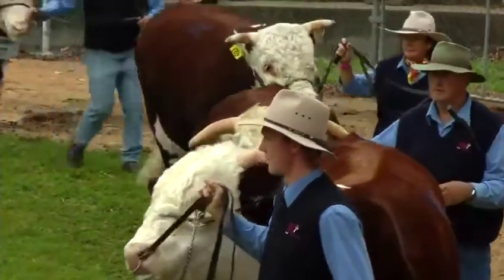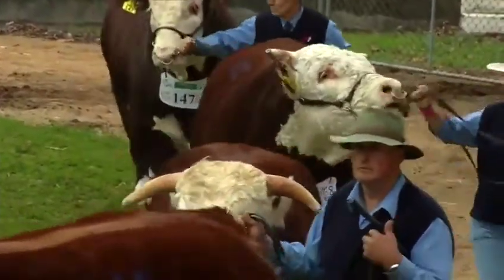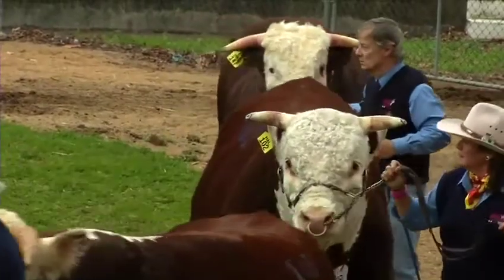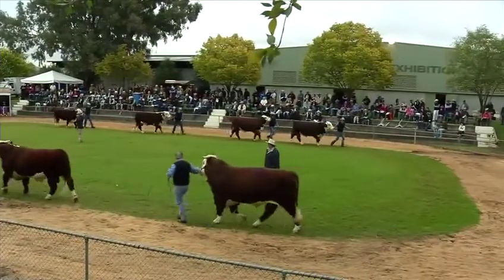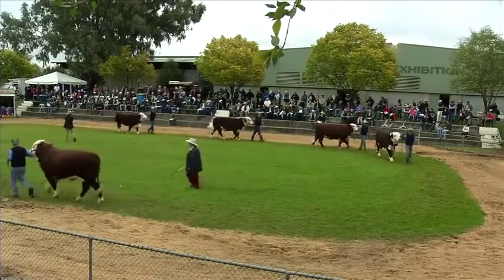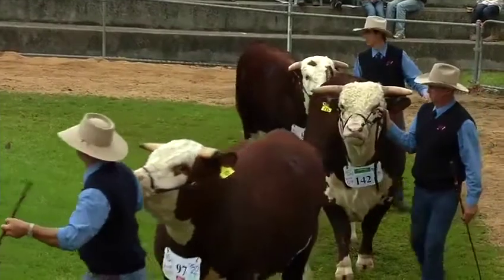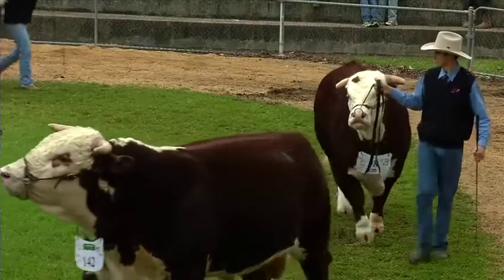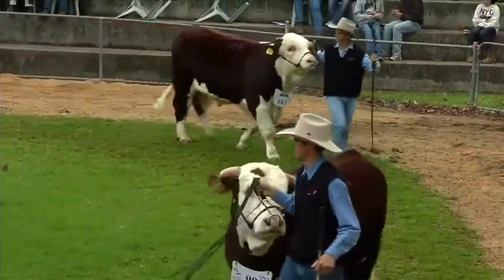Craig Huffhines - American Herefords CEO (Source: Digitalfarmtv)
American Herefords CEO, Craig Huffhines attended last week's Annual Hereford Show and Sale at Wodonga. Craig explains to Digital Farm TV the resurgence of the breed in America and the most important traits of the modern Hereford.